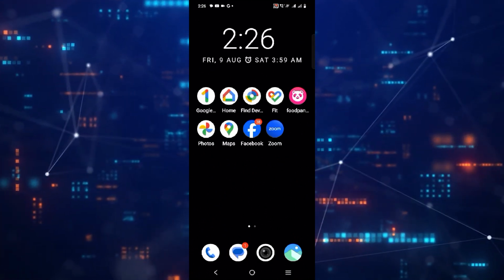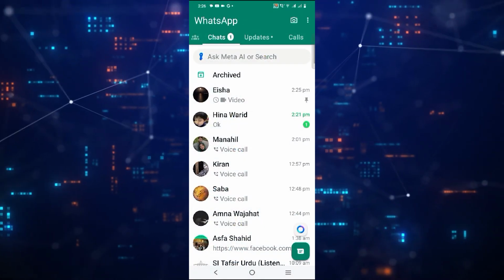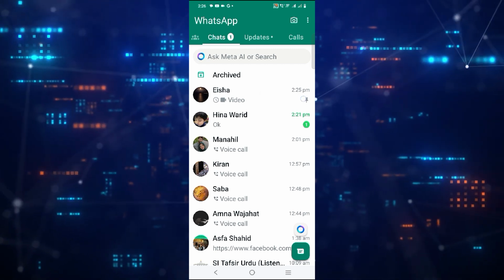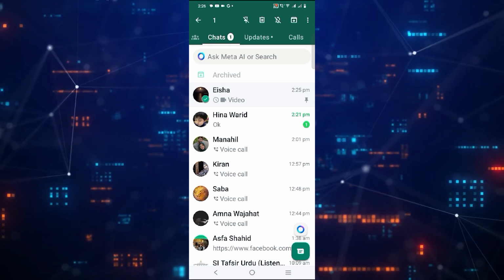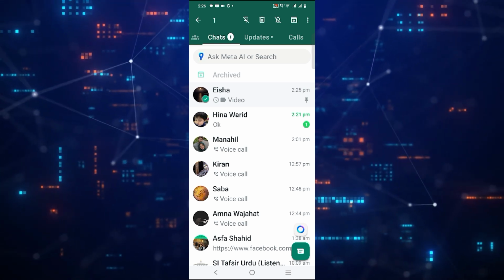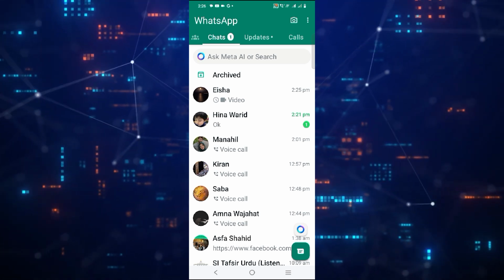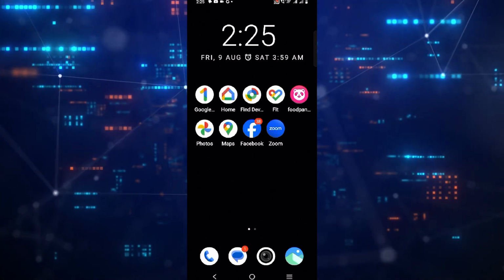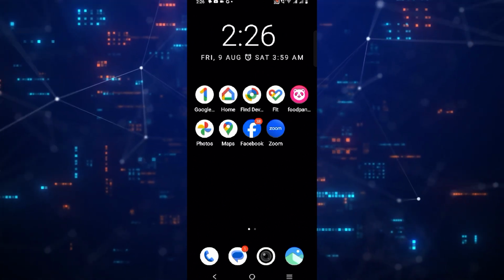How To Unpin WhatsApp Chat On Android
In this short tutorial, you will learn how to unpin a WhatsApp chat on an Android phone. Pinning a chat keeps it at the top of your chat list, making it easy to find. However, there may come a time when you want to remove a pin from a chat. This is simple and quick to do.